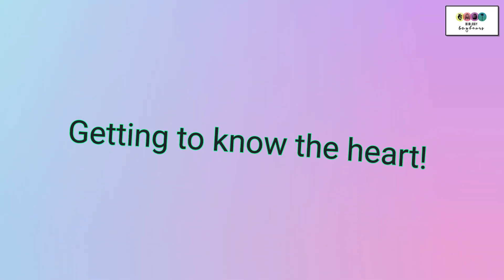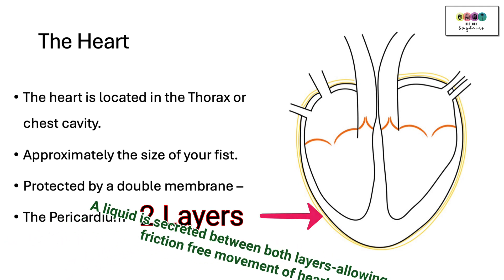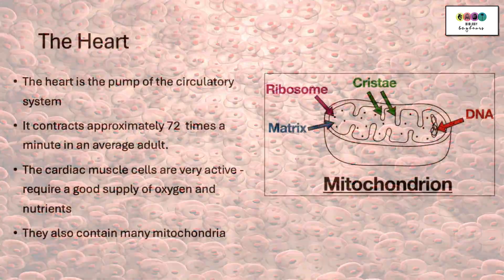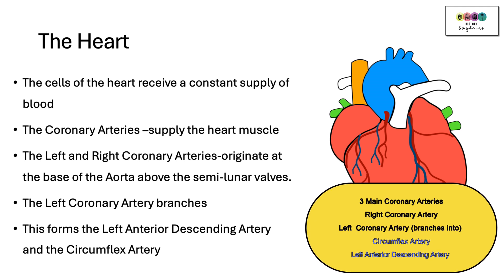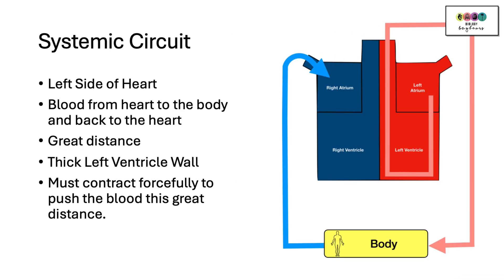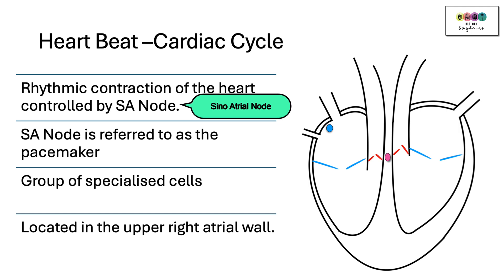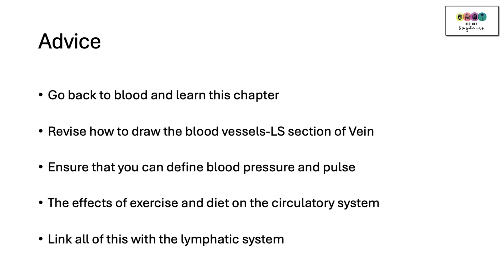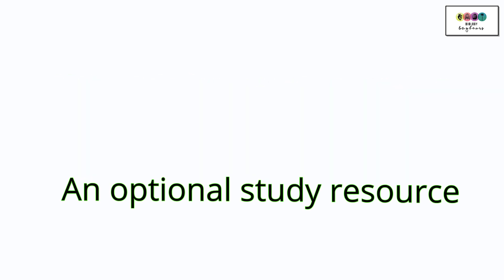Biology Bugbears- Do I know the Heart-Leaving Cert Biology Ireland 2025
This @BiologyBugbears video is a recap of the key details relating to the heart  as per the circulatory system topic of leaving cert biology, This is a rapid recap of key terms and features which are covered in more depth in separate videos. This video should help you gauge where you are in your learning of this topic.
This video was made using Camtasia where I pay a subscription to use video and music assets. where I pay pro membership.
All credit fully intended.